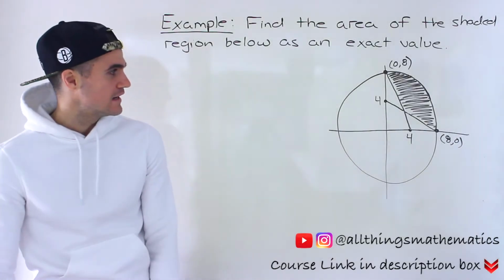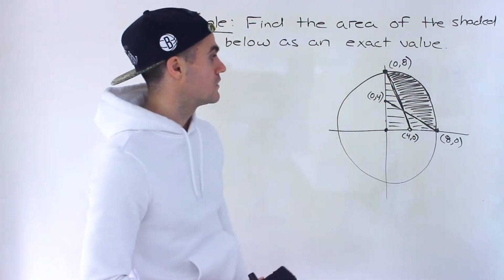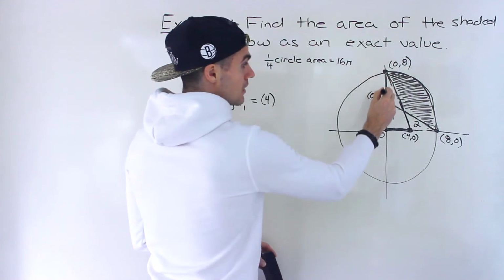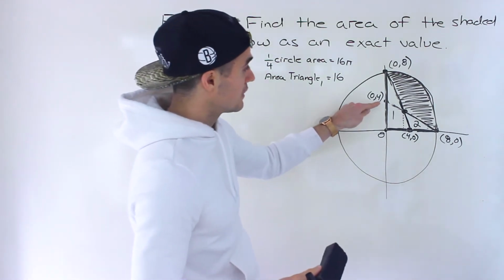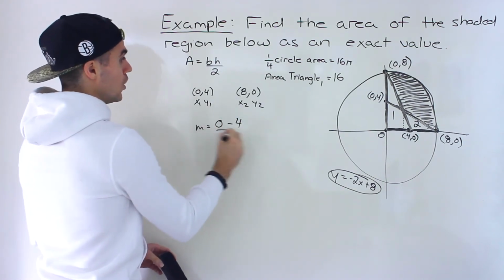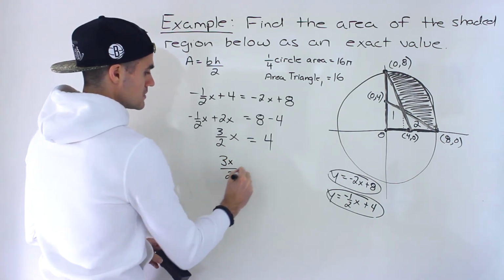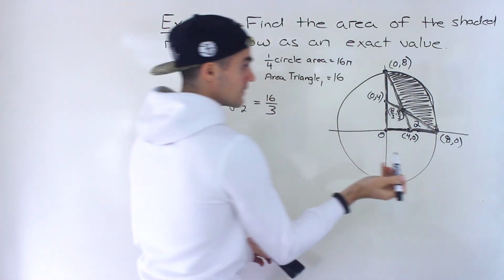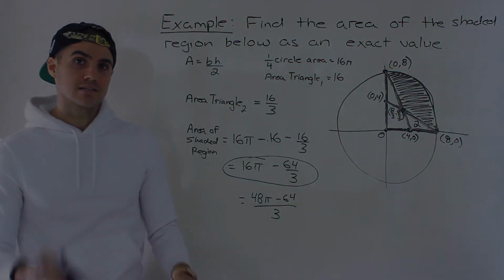MPM2D Grade 10 Math (Ontario, Canada) - Tricky Question Finding Area within Circle